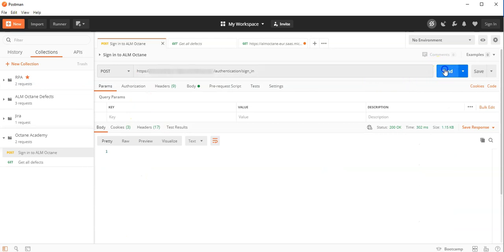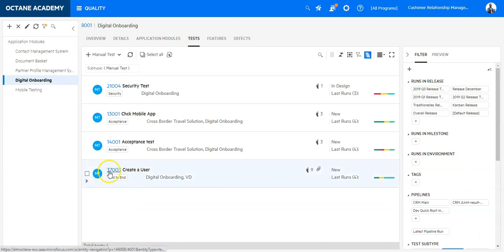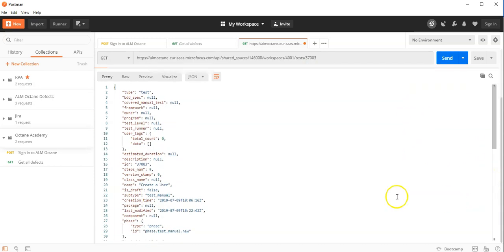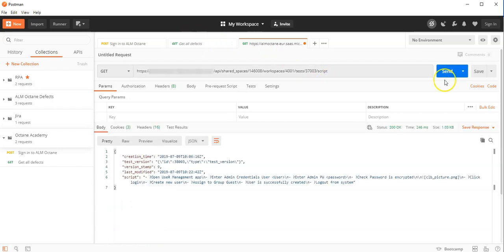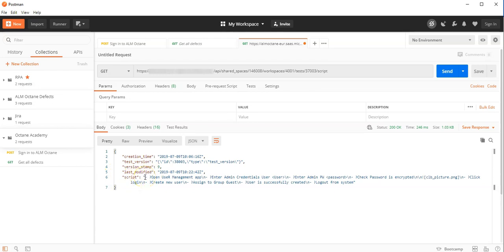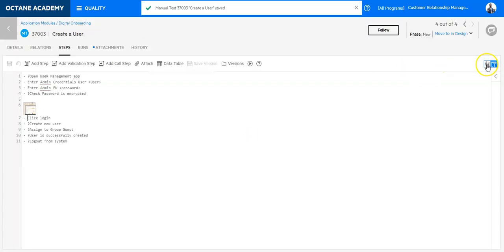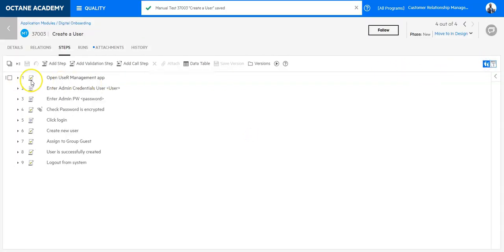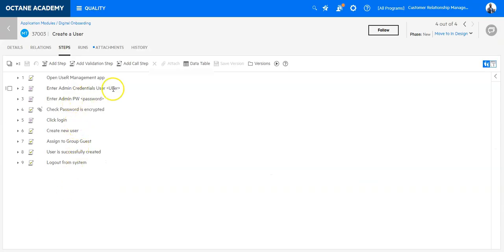REST API Query Steps of Manual Test using Postman API Client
GET: See an existing manual test's steps
Manual test steps are saved as separate script resources in ALM Octane's internal repository. Access the script resource by specifying the script entity after the manual test's ID in a REST API call.